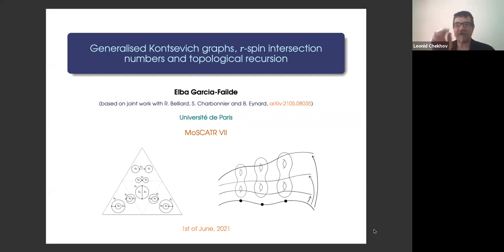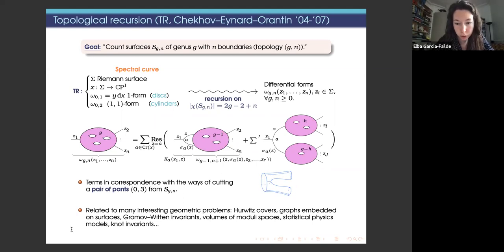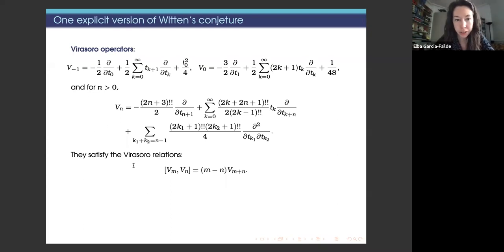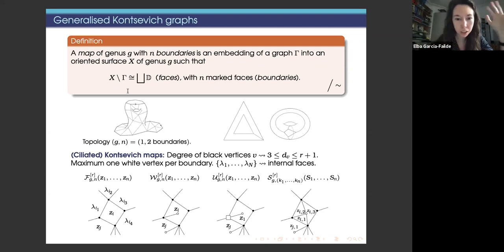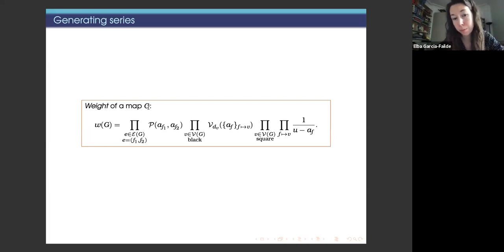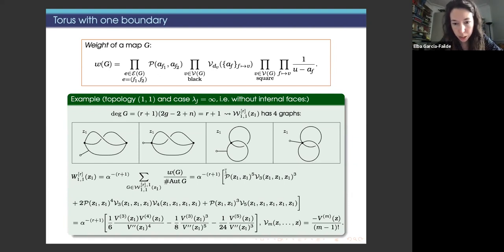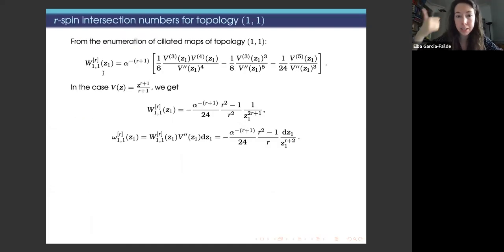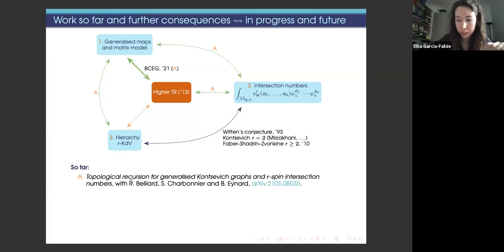01.06.21 Elba Garcia-Failde (Universite de Paris) Generalised Kontsevich graphs... MoSCATR VII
Аннотация доклада доступна по ссылке в разделе ABSTRACTS OF THE TALKS на странице конференции "7th Workshop on Combinatorics of Moduli Spaces, Cluster Algebras and Topological Recursion May 31 - June 4 2021"